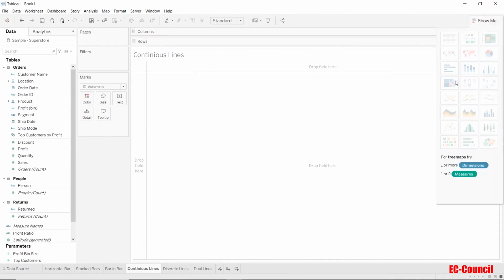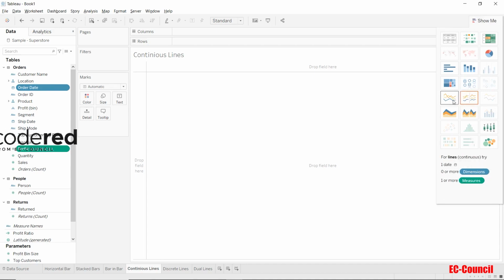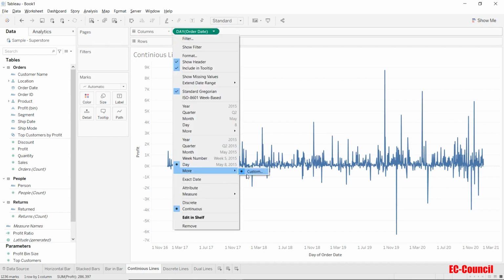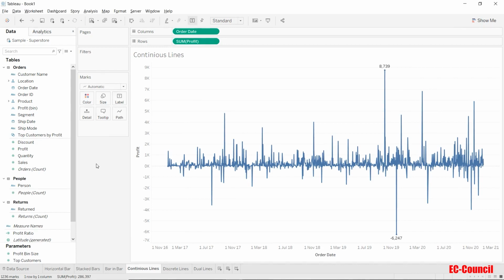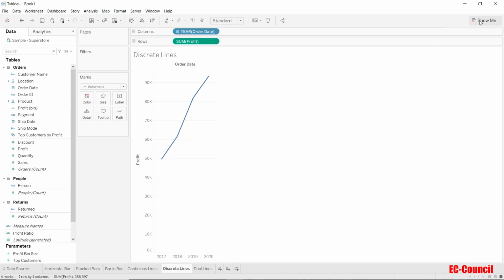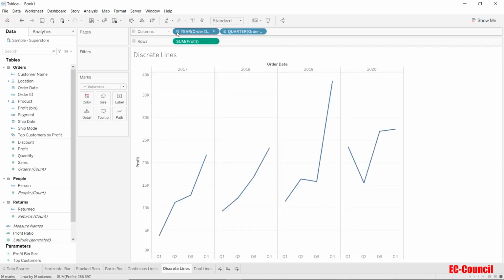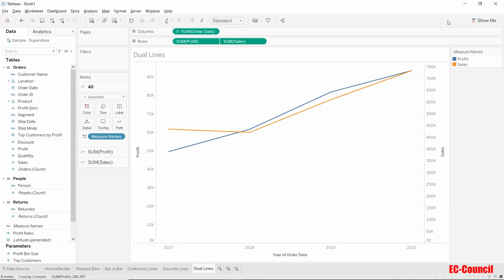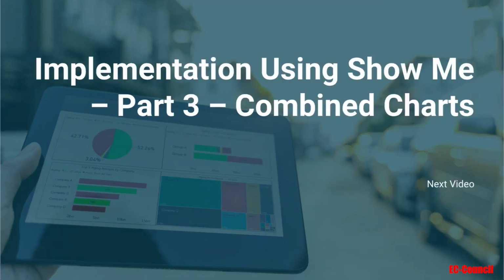13 - Implementation Using Show Me – Part 2 –Line Charts || Tableau Visualization Course Professional